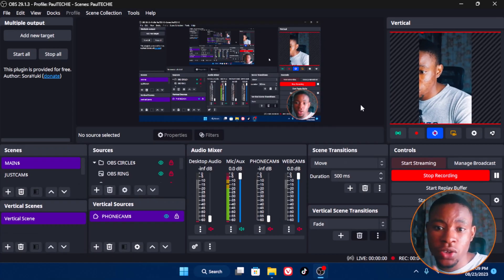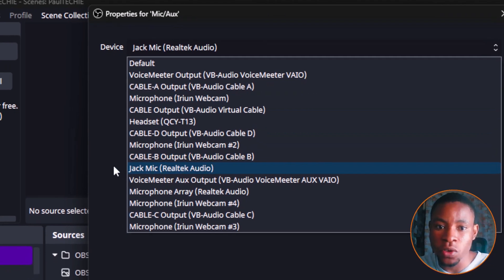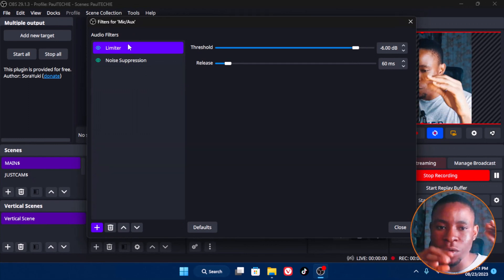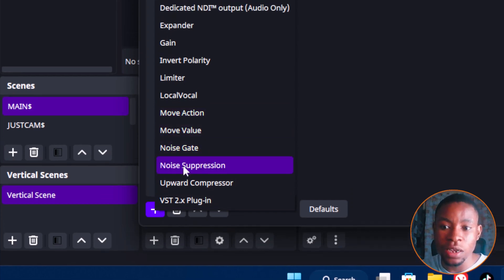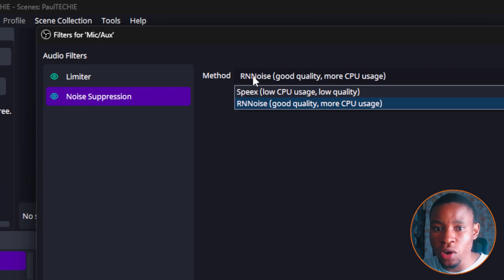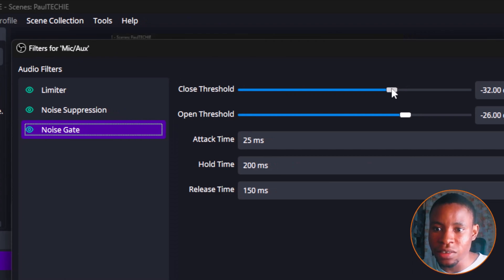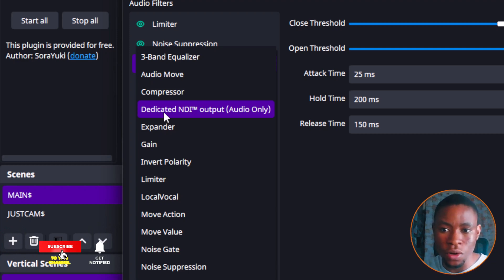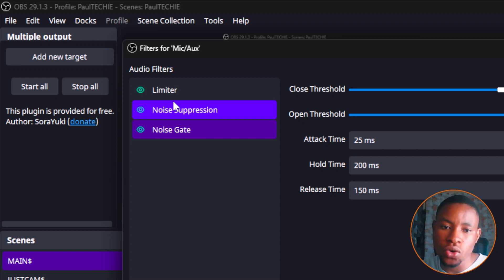How to Improve OBS Audio Quality | (Quick & Easy)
How to Improve OBS Audio Quality. In this video, we will discuss how to improve the audio quality of your OBS recordings and streams and we are going to be doing this using the Using Noise Suppression and Compression and also Improving Your Microphone Quality.